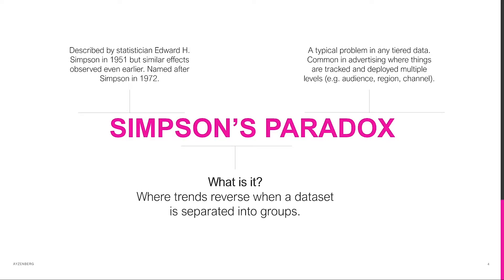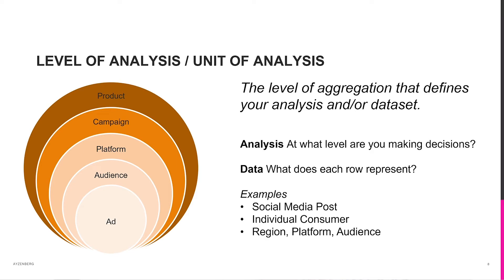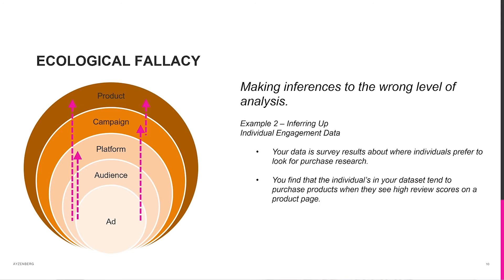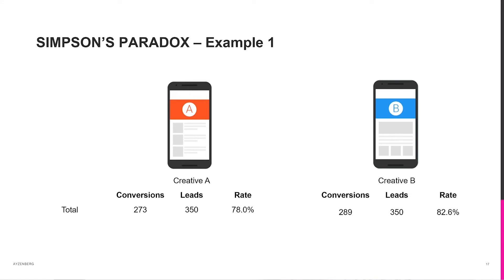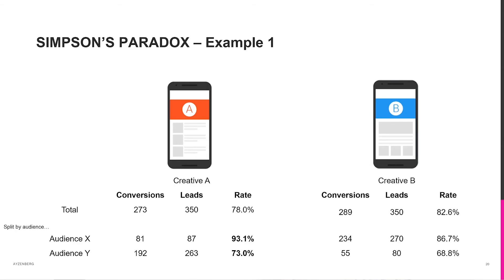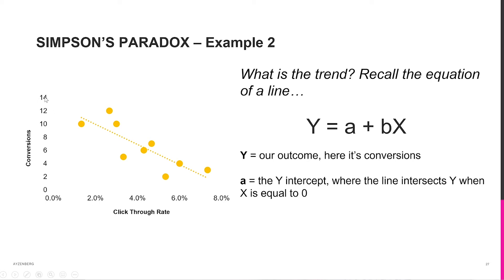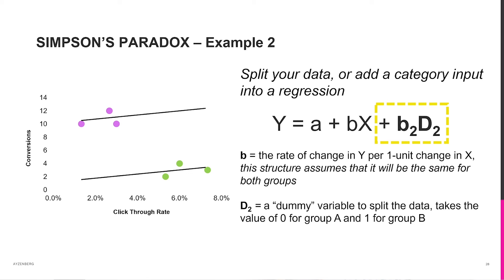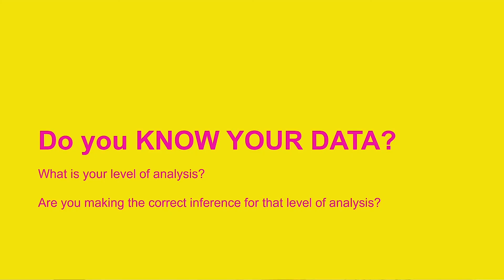aUniversity: Understanding Simpson's Paradox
In this week’s a.university session, Piotr Urbanski, Ph.D., Ayzenberg associate director of marketing science, explains how to scan your data for false conclusions produced by a phenomenon called the Simpson’s Paradox—where trends reverse when a dataset is separated into groups.

Urbanski shares how to think more critically about data analysis to analysts elevate their causal inference and help leadership better understand the performance of marketing campaigns.

Key Takeaways:
-Understanding the Ecological Fallacy and Simpson’s Paradox can help you identify and reduce potential instances of false conclusions.
-Accounting for incorrect inferences in your analysis.
-Taking analytics beyond simple correlations.